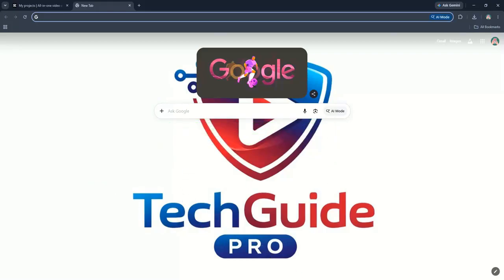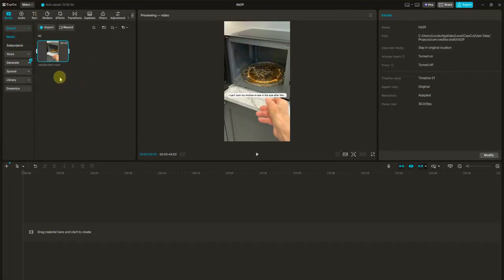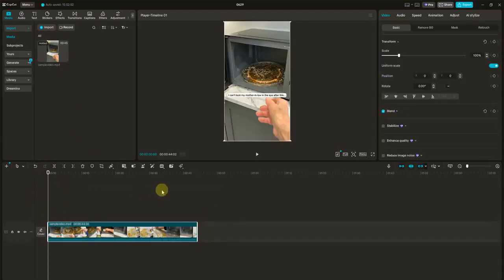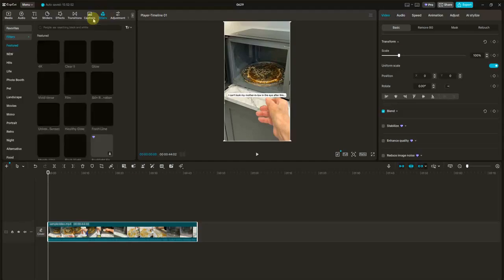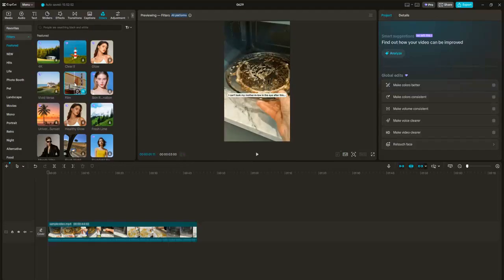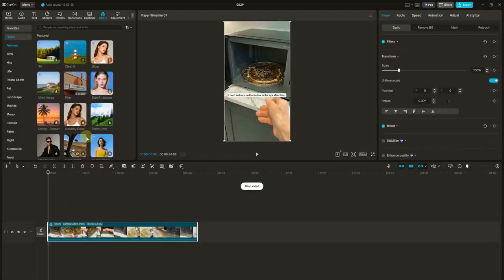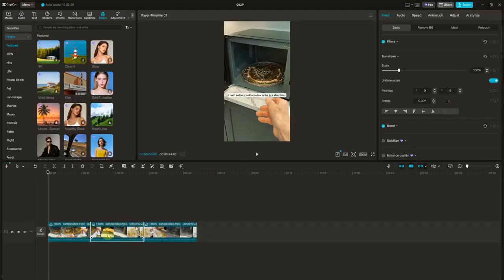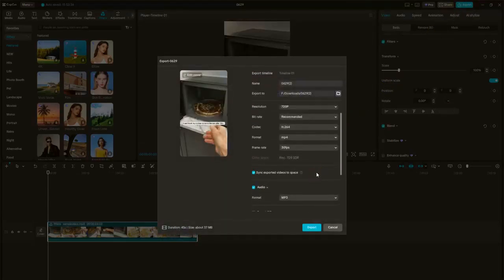How to Use CapCut Video Filters - Easy Guide 2026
Learn how to use CapCut video filters.

This comprehensive tutorial will teach you how to apply and customize CapCut filters to enhance your videos. Discover the various types of filters available and learn how to adjust their intensity to achieve the perfect look for your content. Whether you're a beginner or looking to refine your editing skills, this guide will empower you to create stunning videos with CapCut's powerful features.